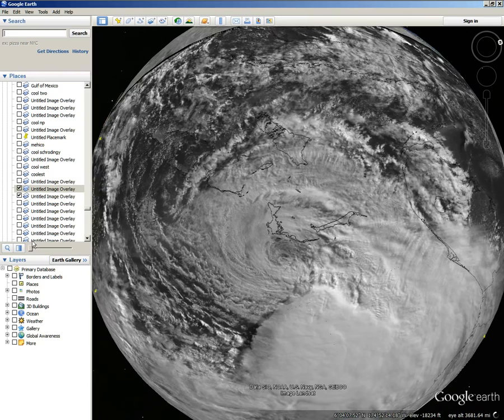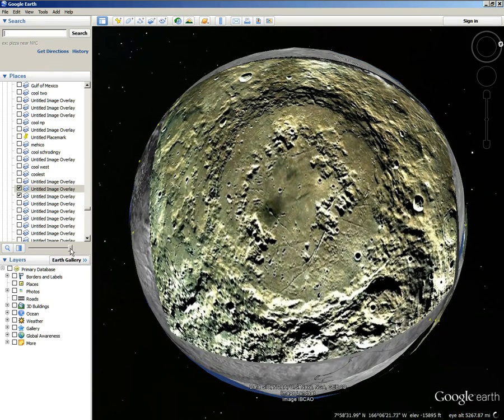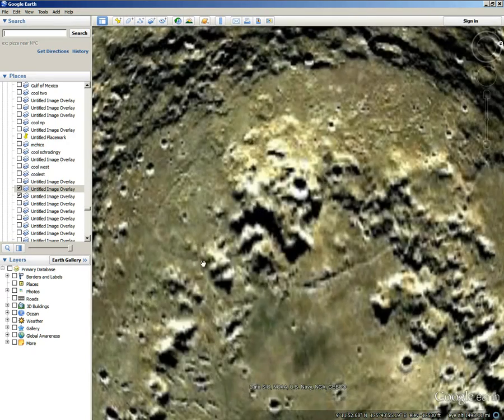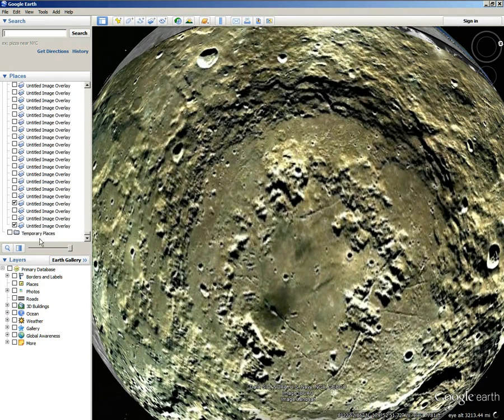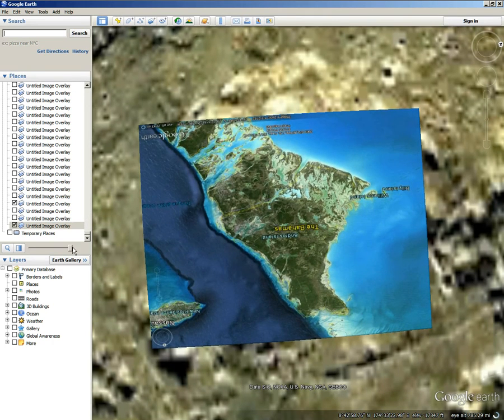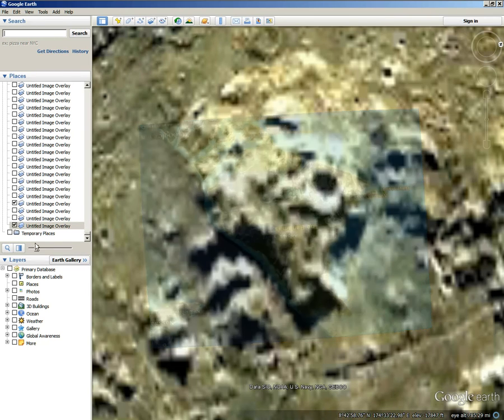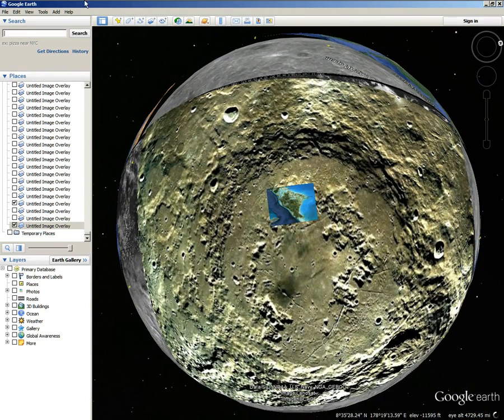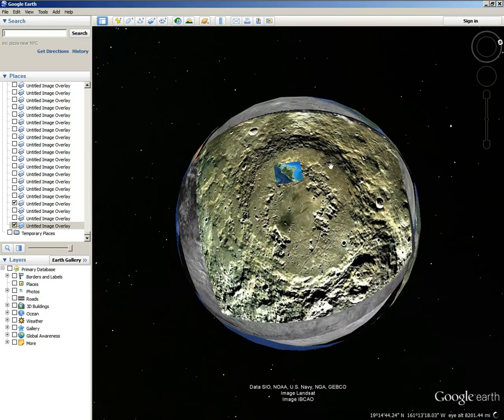Hurricane Sandy Points Me To The Beautiful Bahamas, Too Cool